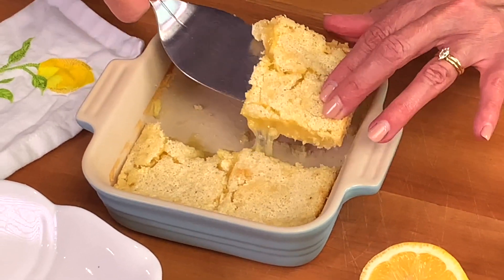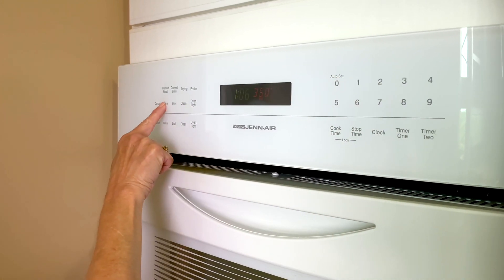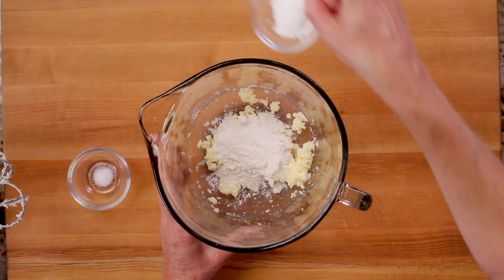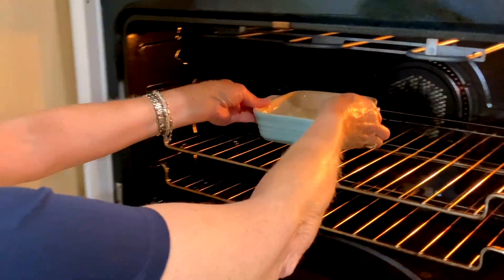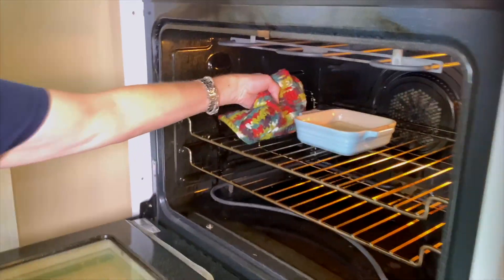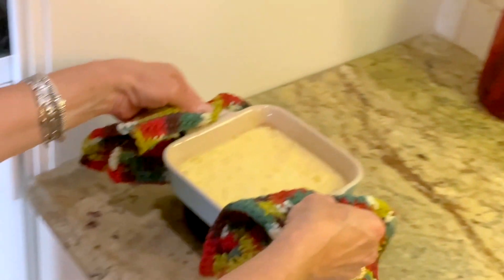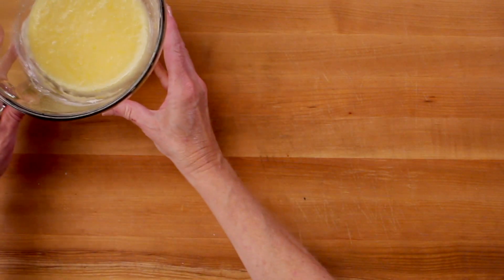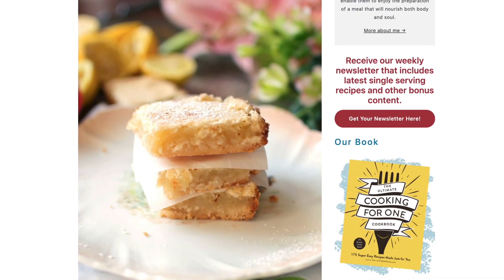Lemon Bars - Easy Small Batch Recipe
The best lemon bars recipe! Small batch recipe with buttery shortbread. Easy to make and just enough to satisfy you sweet tooth craving.

🔴 Ingredients
THE CRUST
2 ½ tablespoons salted butter , softened
2 tablespoons sugar
¼ cup all purpose flour
1 tablespoon cornstarch
⅛ teaspoon salt
THE LEMON FILLING
1 large egg
½ cup sugar
1 ½ tablespoons all purpose flour
1 ½ tablespoons lemon juice

🔴 Instructions
Heat oven to 350 degrees F (177 degrees C). Butter either a 5-inch baking dish or two 8.5-ounce ramekins. Set aside.
MAKE THE CRUST
1) Mix together the butter and sugar until well blended. Add the flour, cornstarch, and salt and mix until combined.
2) Press the dough firmly into the prepared baking dish using the back of a spoon. Bake 18-20 minutes, until lightly golden. Remove from the oven and set aside.
1) In a small bowl, whisk together the egg, sugar, flour, and lemon juice until very well mixed. Pour the filling over the crust and bake 15-17 minutes, until edges begin to brown lightly and center is not jiggly.
2) Remove from the oven and transfer to a rack to cool completely.
3) Top with powdered sugar, if desired.

🔴 Expert Tips
A) Use the baking dish that is recommended in this lemon bars recipe or use one that is very close in size. The size of the dish you use matters greatly when making these bars. The dish I use most often in this recipe is a 5-inch baking dish.
B) When I want to make two individual desserts, I will use two 8.5-ounce ramekins.
     i) If you use a dish that is too large, the bars will be flat and might cook faster.
     ii)If you use a dish that is too small, the filling might overflow and the baking time might be longer.
C) To make it easier to remove the lemon bars from the baking dish, you can line the dish with parchment paper and leave the edges longer. This helps to easily pull out the bars by lifting up the parchment paper.
D) Allow the bars to cool completely before slicing them into squares. This may take about 30 minutes of cooling time in the pan and then additional time on a cooling rack. The longer the better.

00:00 Introduction
00:24 Preheat oven and butter baking dish
00:56 Mix together shortbread crust ingredients
01:06 Add crust to baking dish and put in oven
01:20 Mix together lemon filling
02:03 Bake lemon bars in oven
02:17 Cut lemon bars and remove from baking dish
02:30 Lemon bars expert tips
02:52 Wrap Up

FACEBOOK GROUP: Cooking For One - The One Dish Kitchen Community

One Dish Kitchen is your source if you are “COOKING FOR ONE”.  This is your place to come to find familiar and new recipe ideas that have been developed and tested so they offer exactly what you want in single-serving sizes.
Code: DKJLS4QHE8VMIQO1